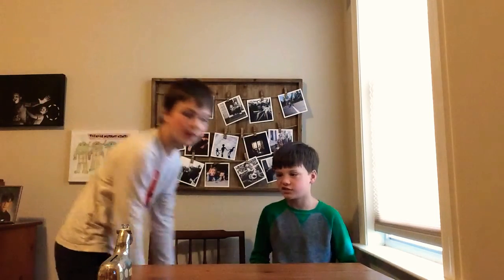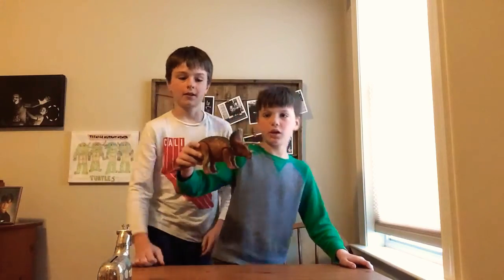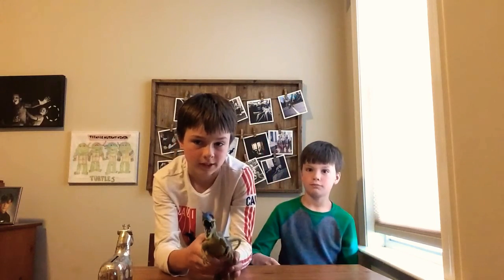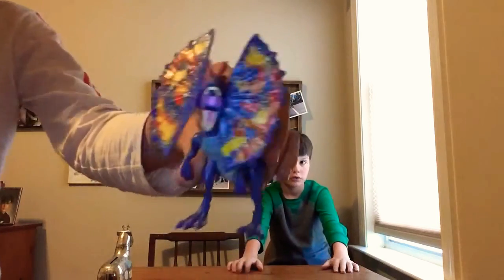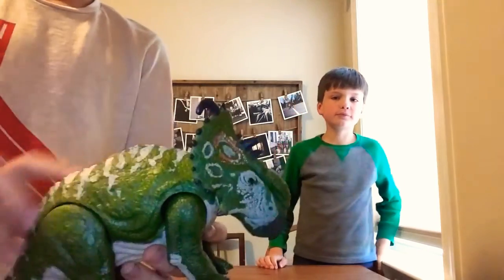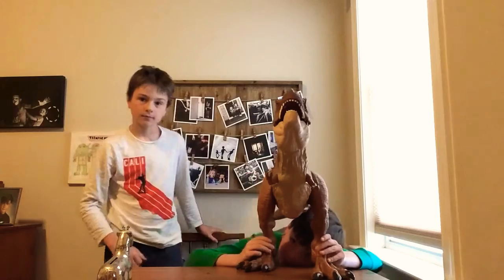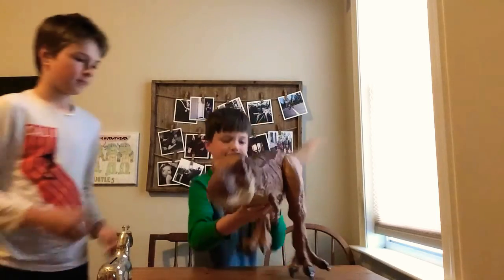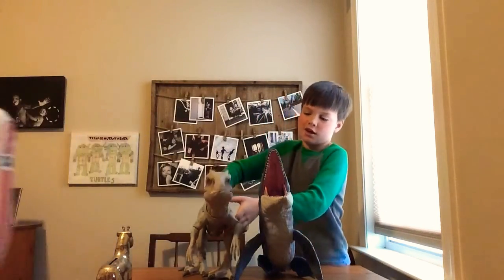Toy review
Time